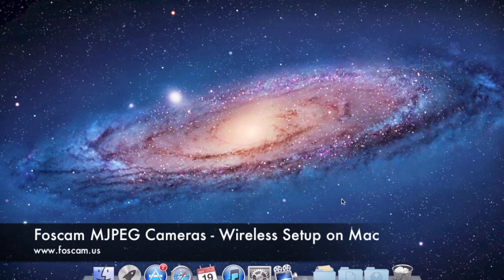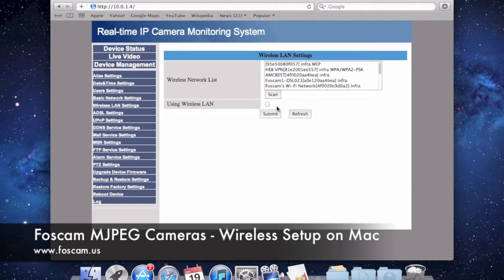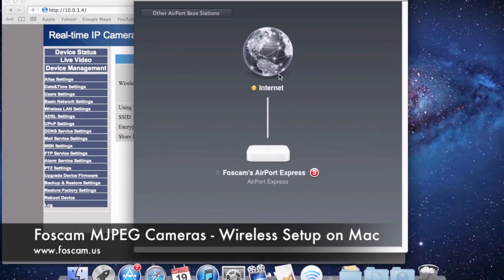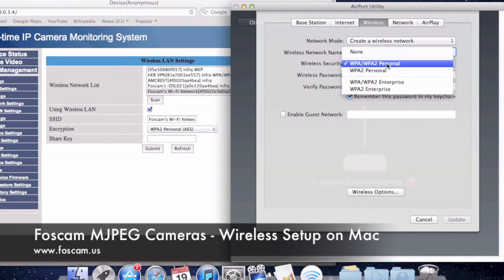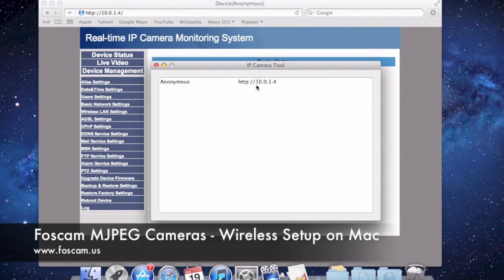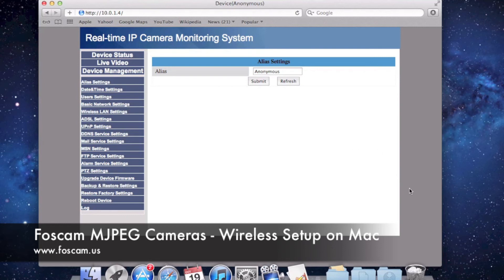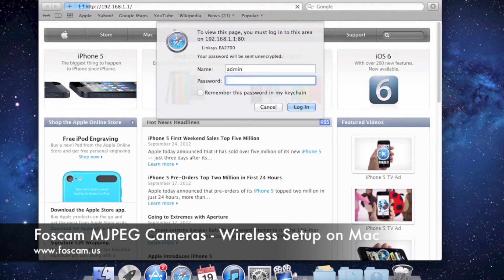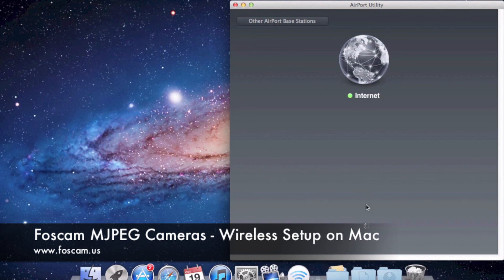Foscam MJPEG Cameras - Wireless Setup on Mac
This video will go over how to set up wireless on your Foscam MJPEG camera. We are using Mac OSX with Lion. This video goes over opening up your camera in a browser, navigating to the administrative settings, and opening the wireless settings page. From here we show you how to find out your wireless network information by logging into your router. We then put that information into the wireless settings page and make the camera wireless, and test it to show you how it would look when you do it yourself!